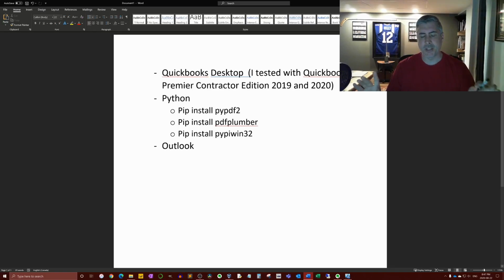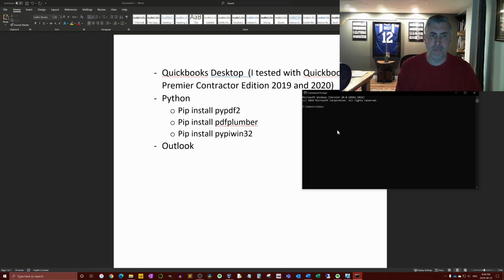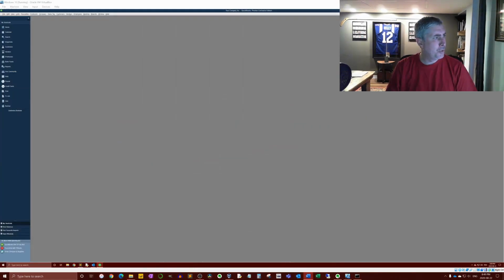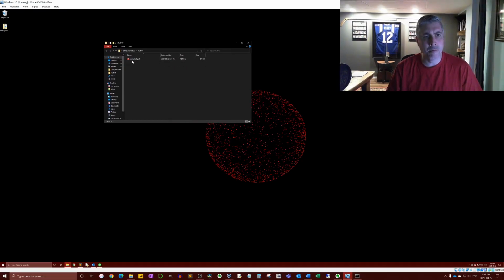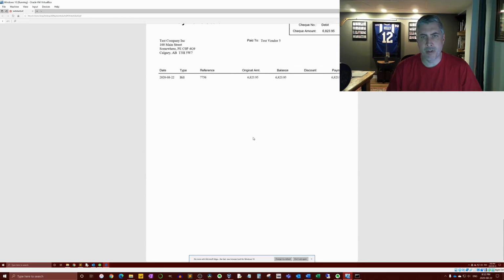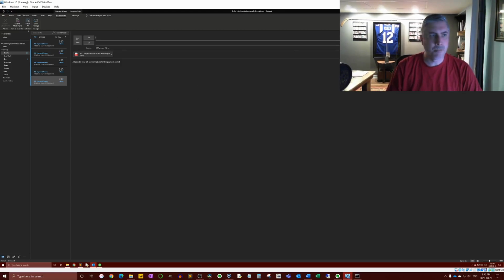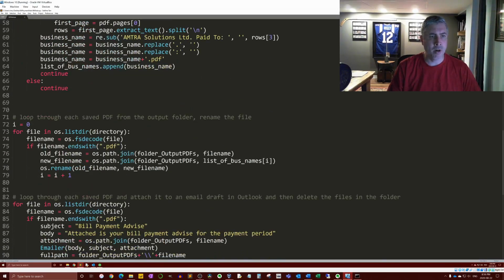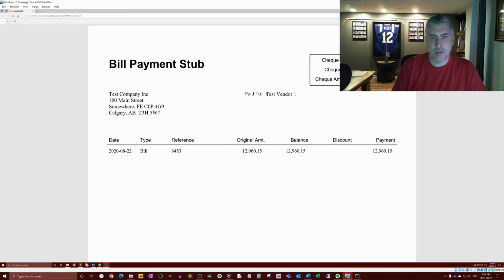Automate Bill Payment Stubs in Quickbooks with Python!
If you use Quickbooks Desktop and have to send a lot of bill payment stubs to your vendors, use this tutorial and code to save a bunch of time!